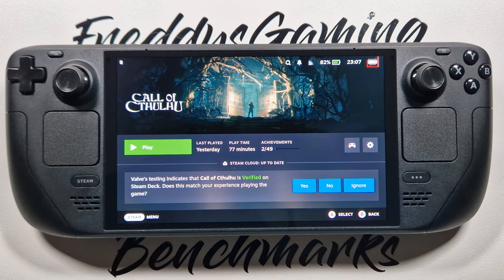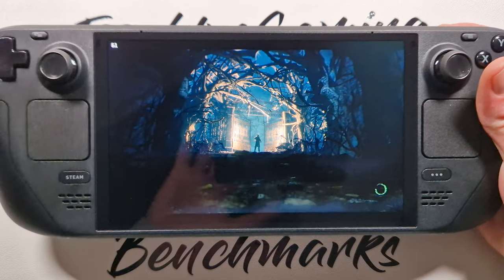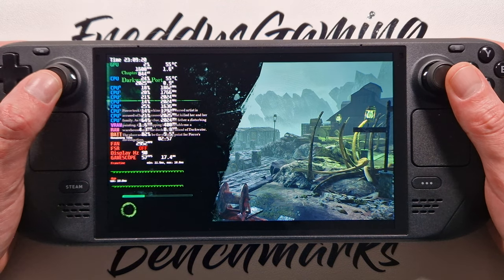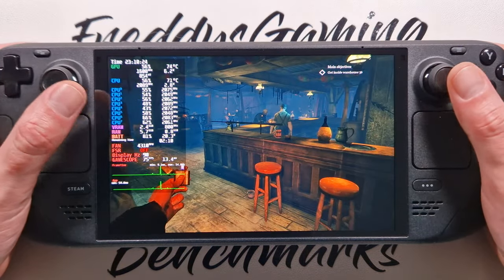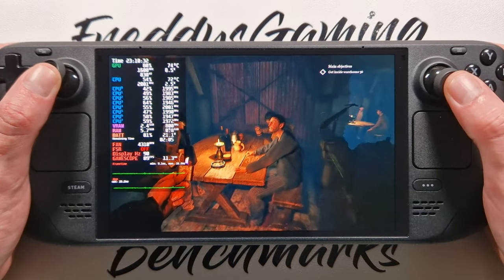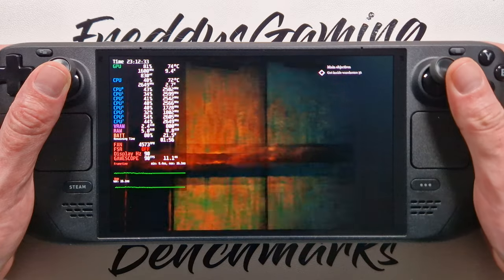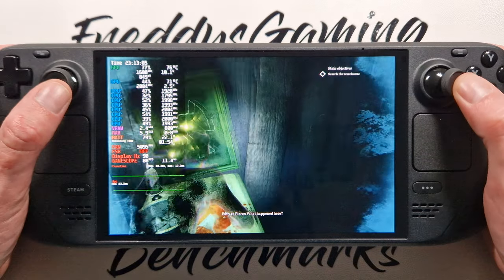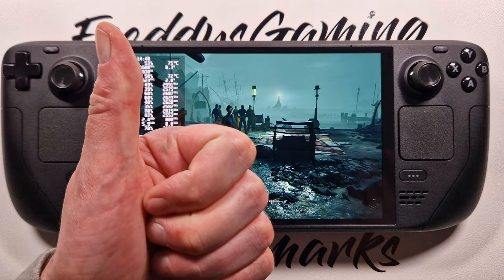Call of Cthulhu on Steam Deck OLED with Steam OS 3.6